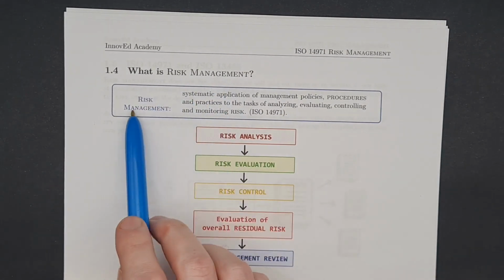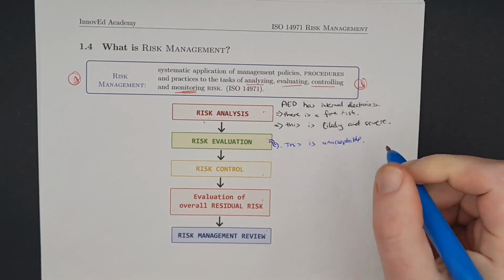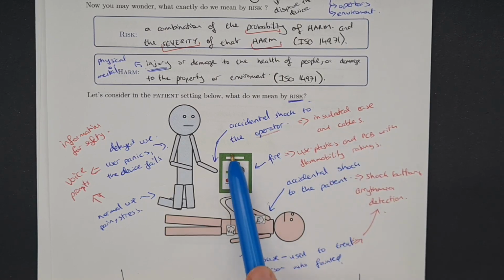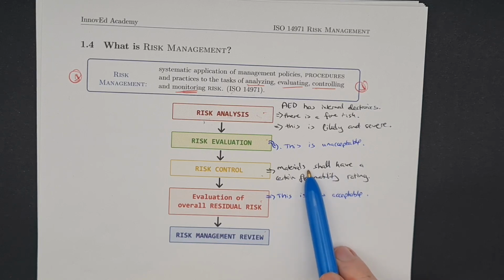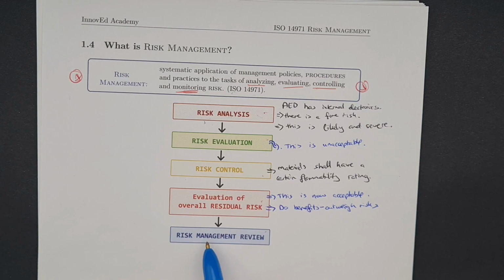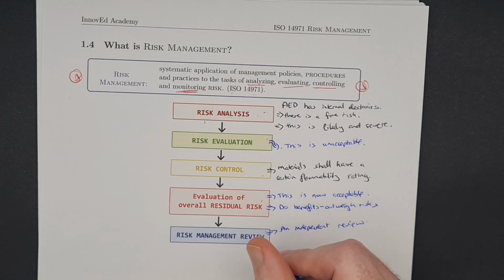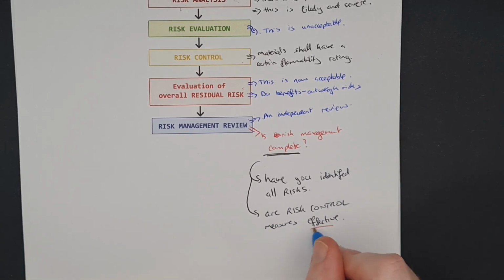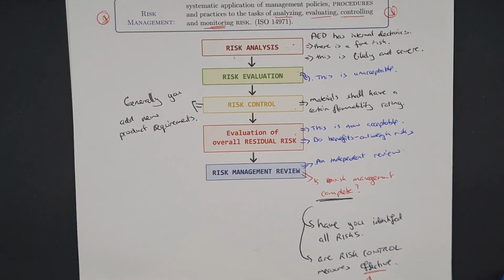What Is Risk Management ? [Part 4/20]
In this lesson we provide a summary of what is risk management by stepping through and summarising the overall process.